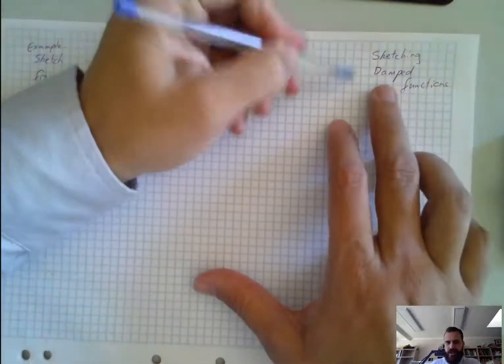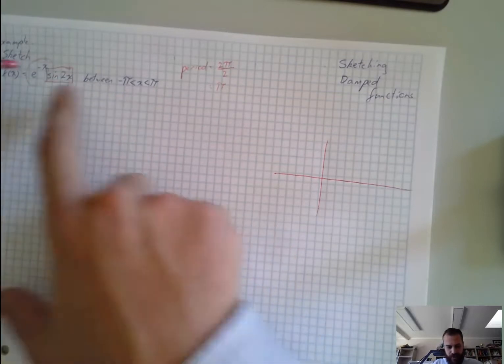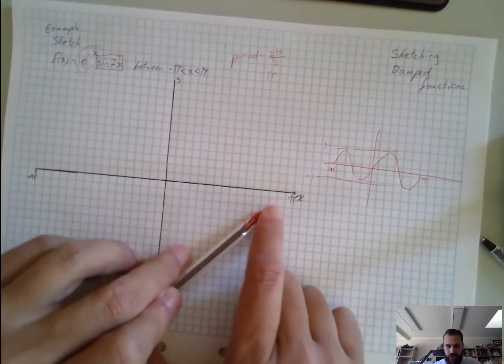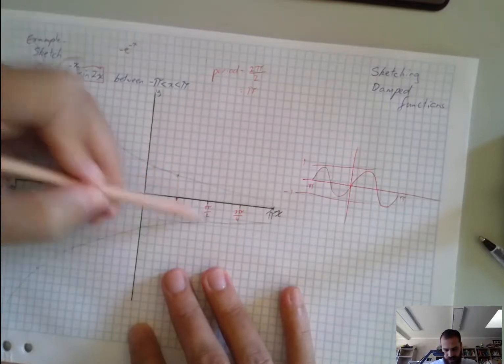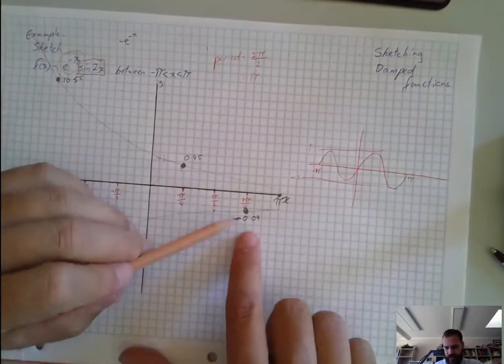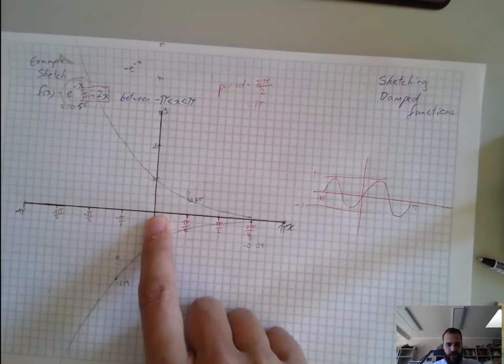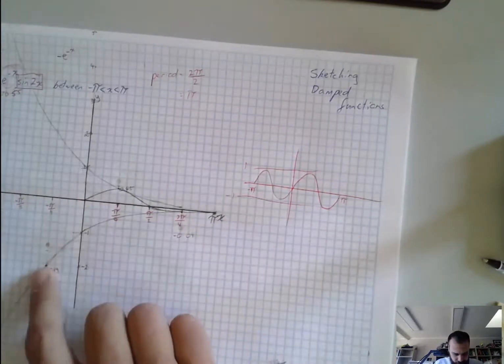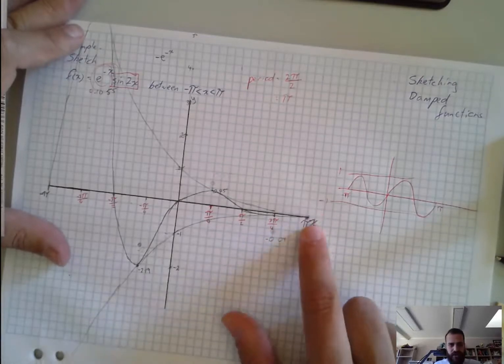Sketching Damped Functions